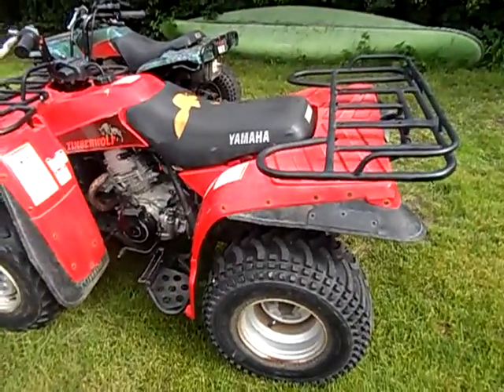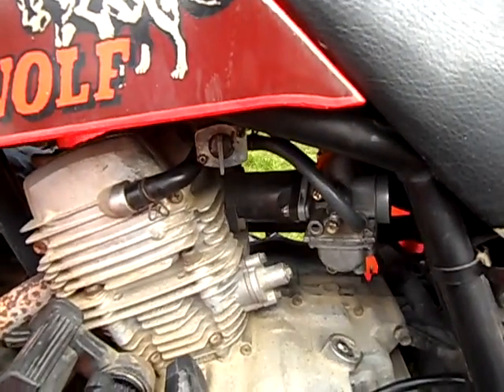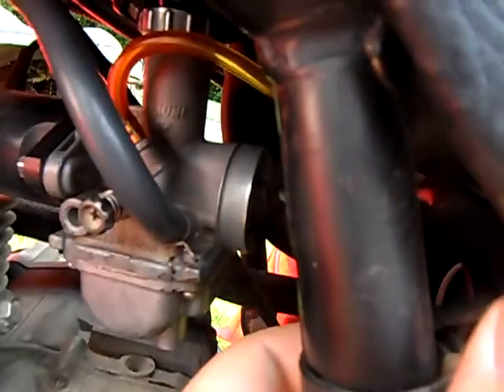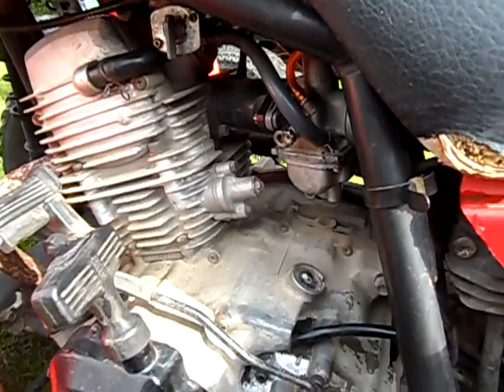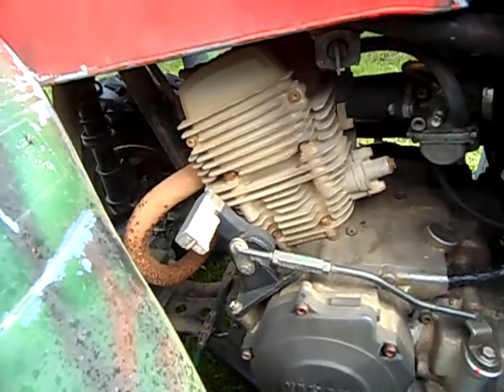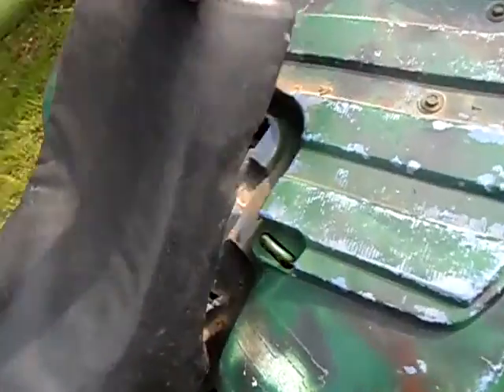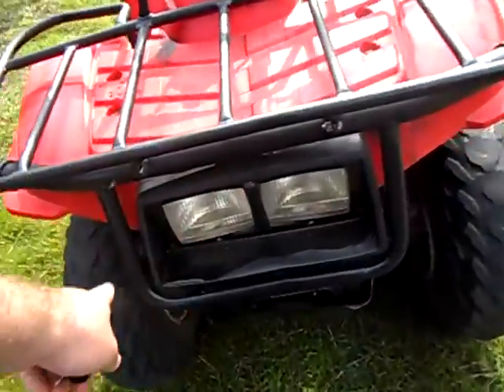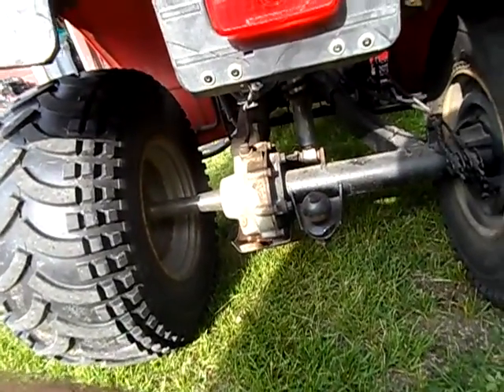CRAP!!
taped 6/9/2013

After cleaning the card and new parts with it she still runs like CRAP!!! This vid is so what happened and what u should do if u have kids/sister or brother..